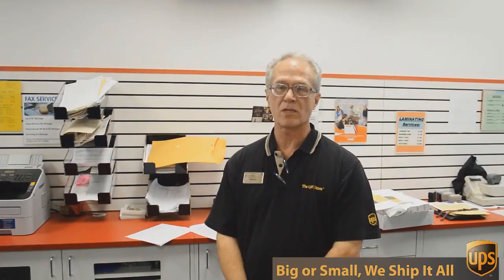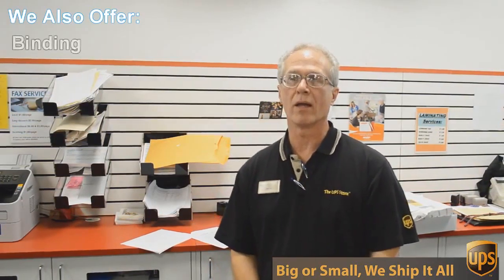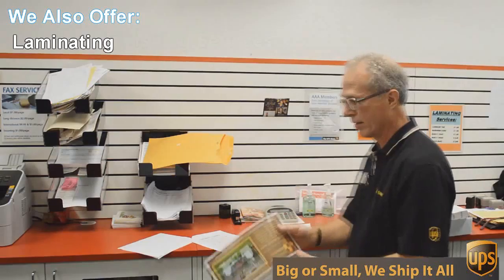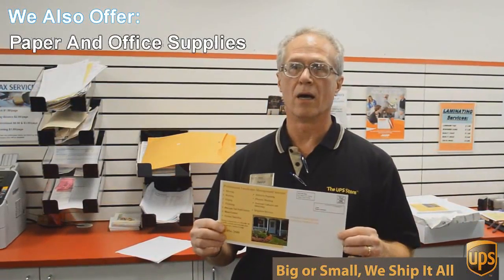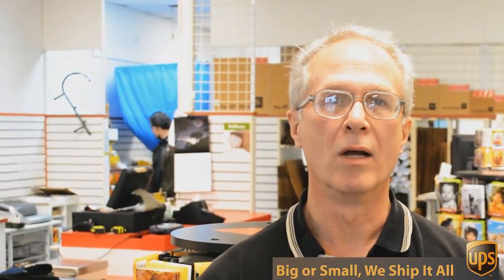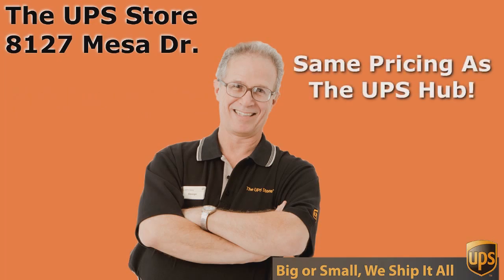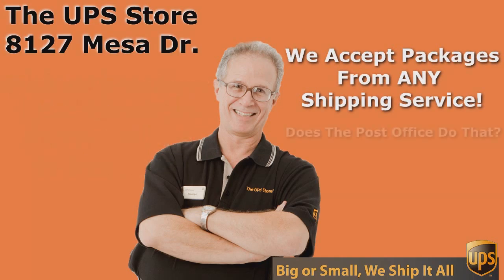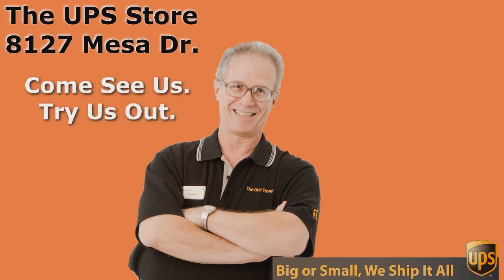Laminating Grandview Hills TX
porcelain.